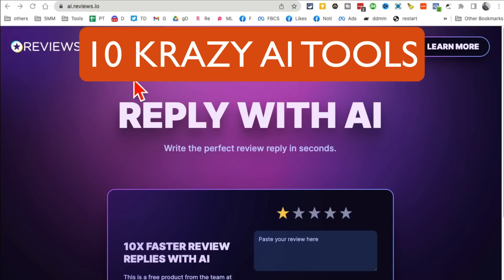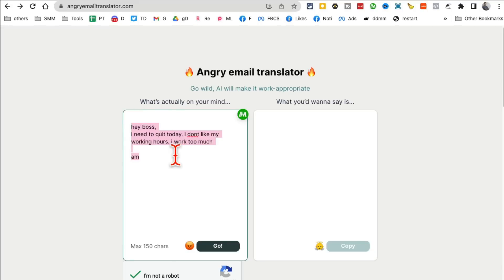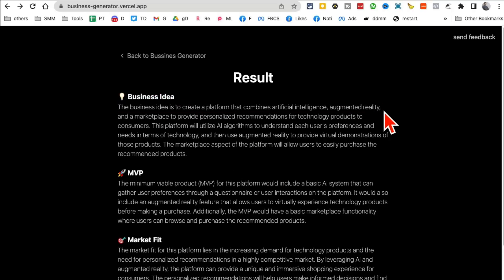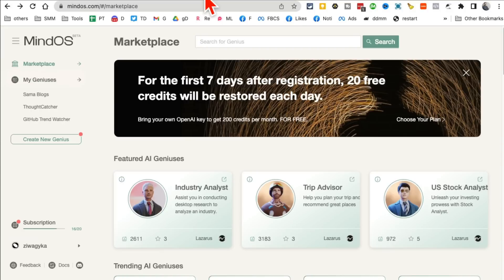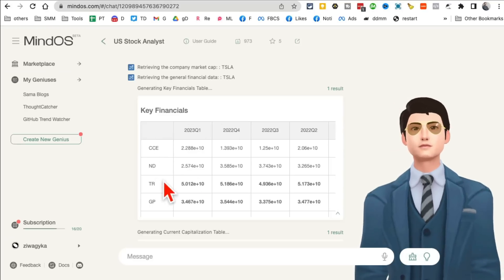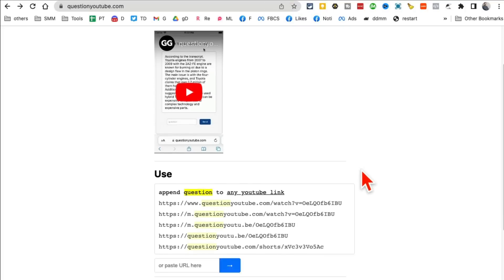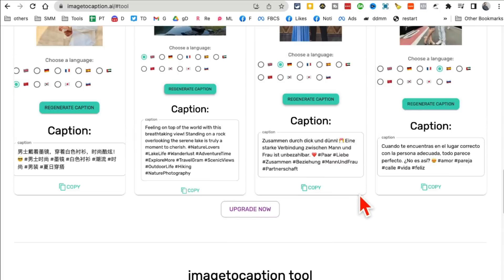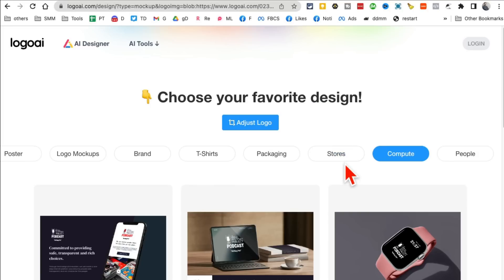Top 10 FREE AI Tools No One Knows! 🤫